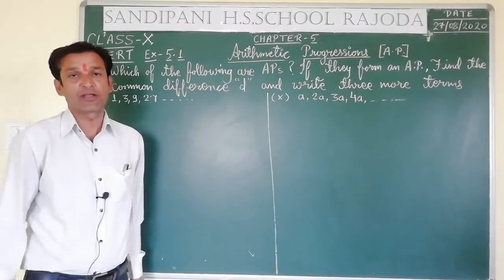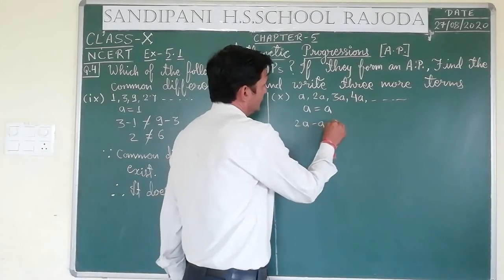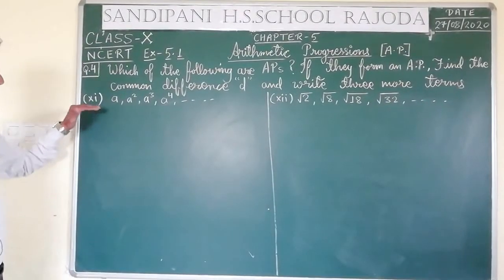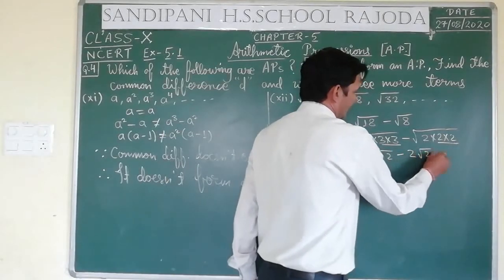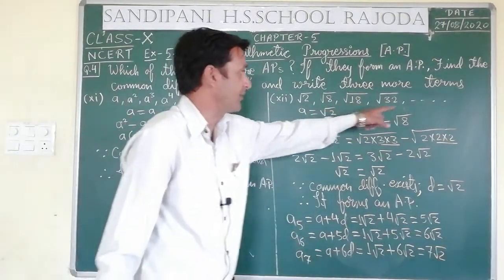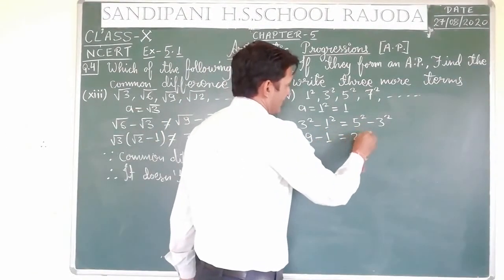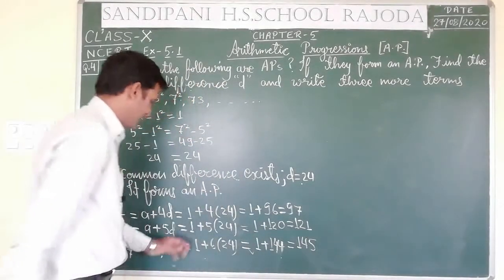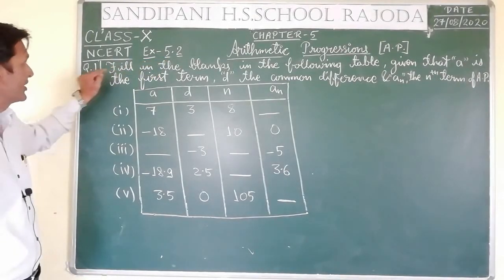class 10 maths chapter 5 arithmetic progression Exercise 5.1